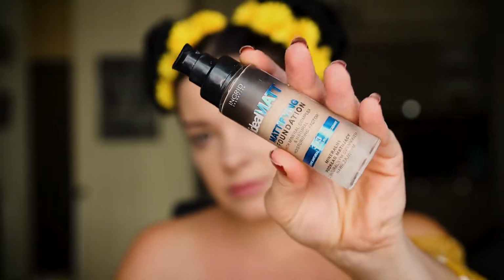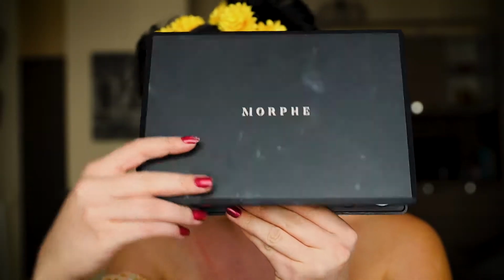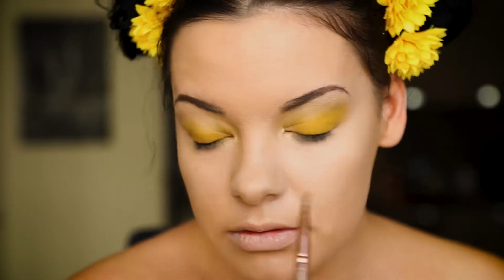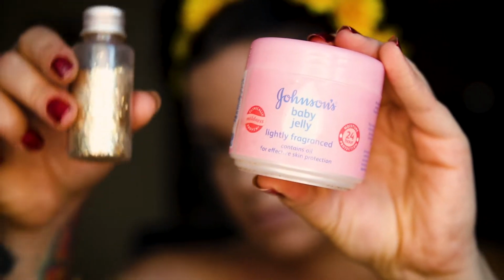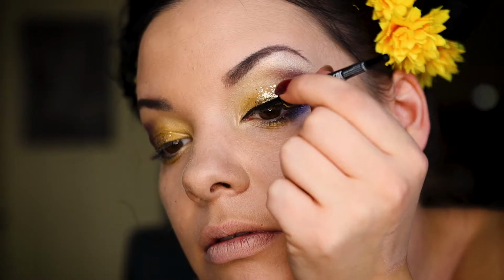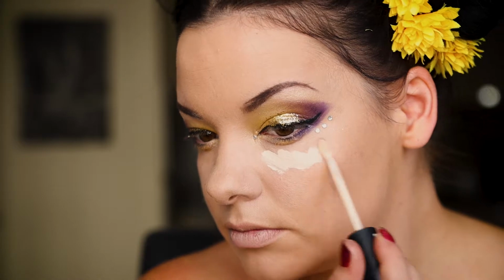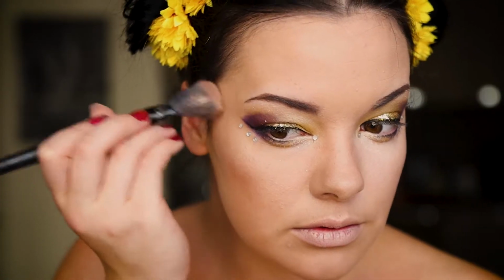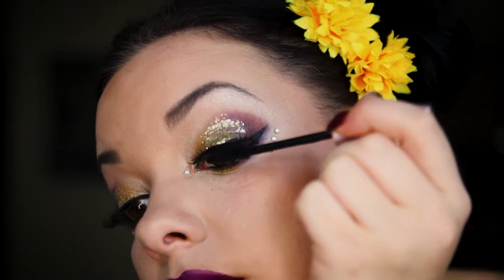Carnival make up - step by step tutorial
Carnival make up - step by step tutorial is A step by step make up tutorial inspired by Cape Town Carnival.

I wanted to fit in with the glam lights and glitter so chose to make up my face for the event.

See more make up looks at instagram @jade_stacy_maria